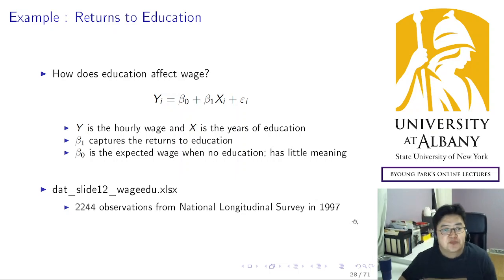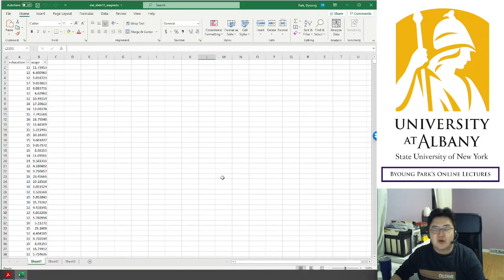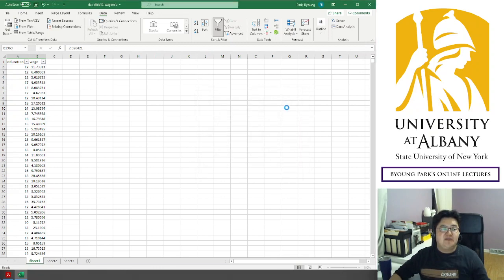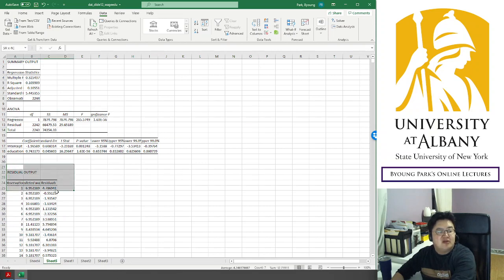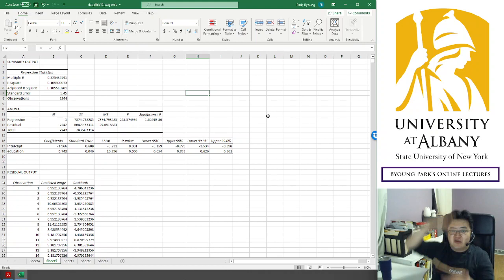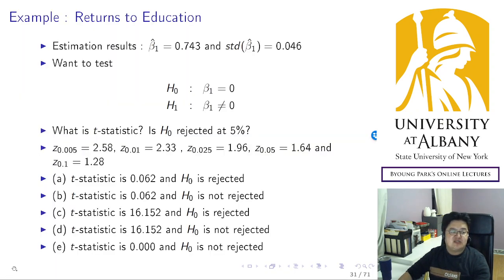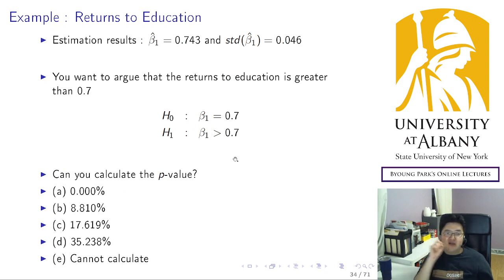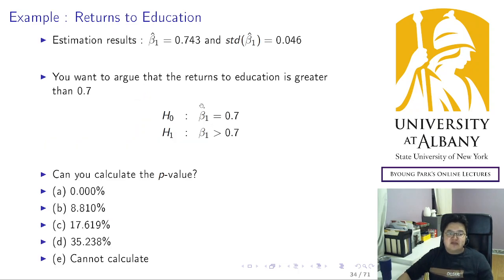eco320 L25 5